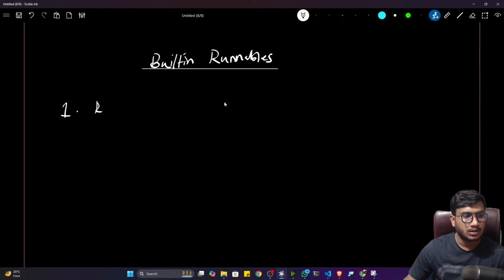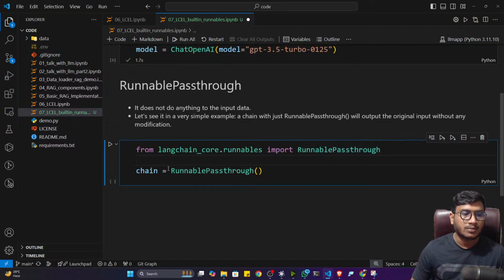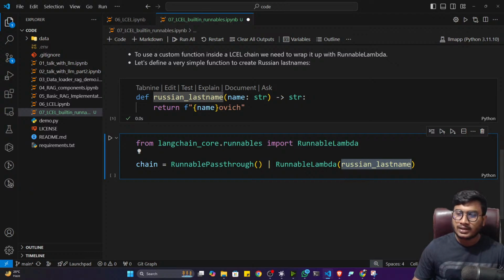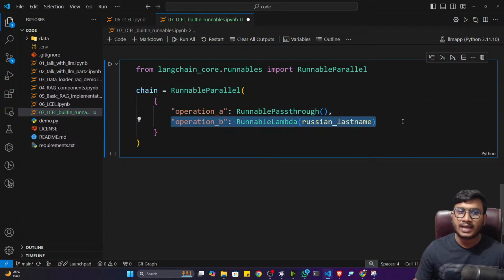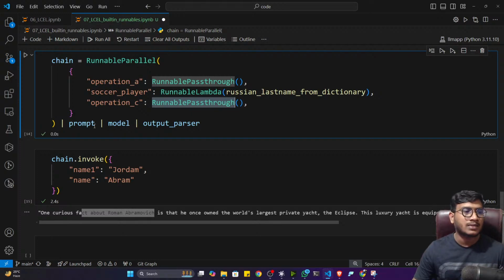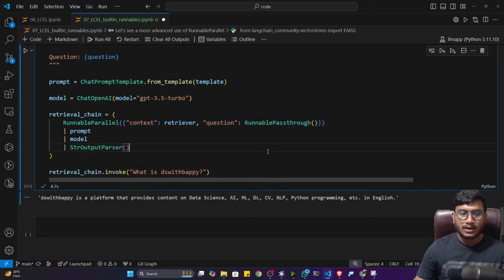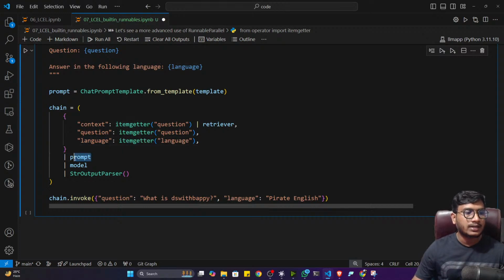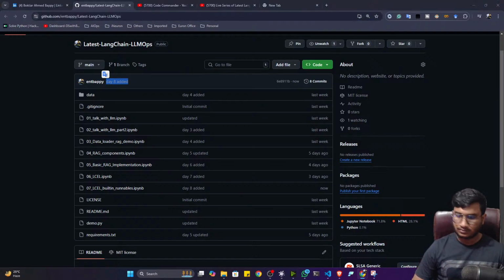Day 8- LangChain: Langchain Expression Language (LCEL) Advance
📢 Latest Updates on LangChain & LLMOps | Revolutionizing Large Language Model Operations!

In this video, we’ll dive deep into the latest advancements in LangChain and how it’s reshaping the landscape of LLMOps (Large Language Model Operations). Whether you're an AI enthusiast or a professional working with Large Language Models (LLMs), this video will provide you with the cutting-edge tools and techniques to enhance your AI workflows and streamline the deployment of LLMs.